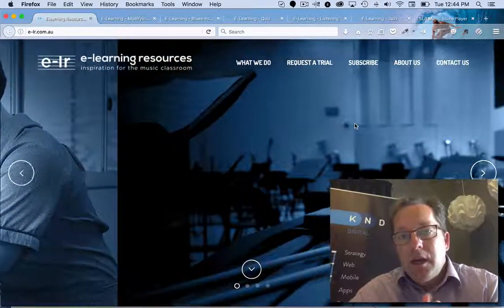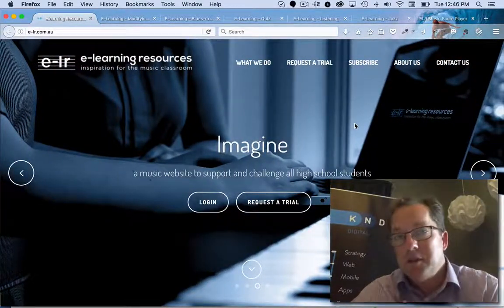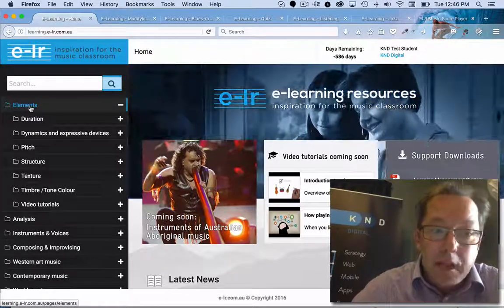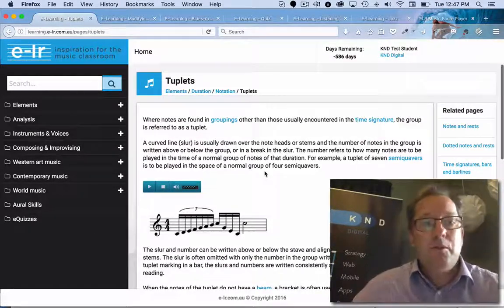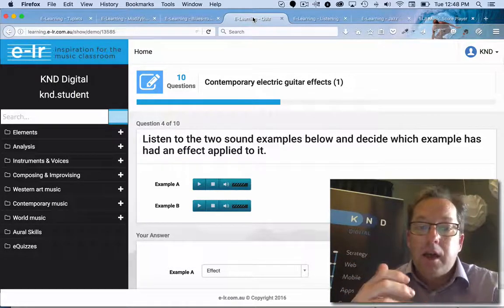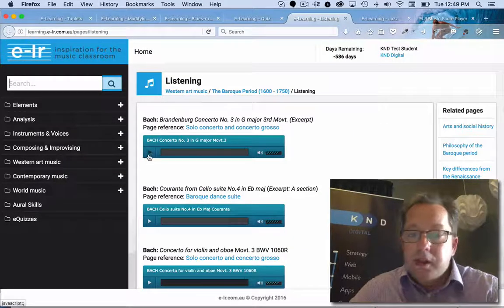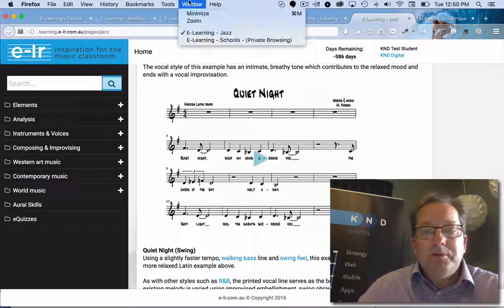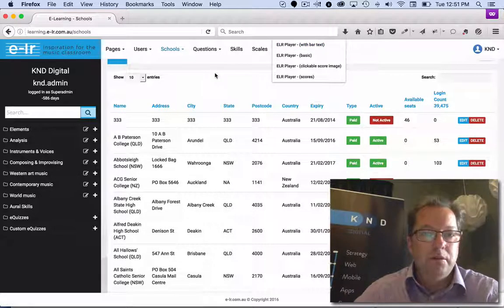Learning Management System Launch for ELR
KND Digital's most recent project launch, the large version upgrade of Australia's largest music online educator - E-Learning Resources.

This 14 year old system went through a significant total code and visual overhaul to ensure the next 10 years of life continue to engage their large client base.